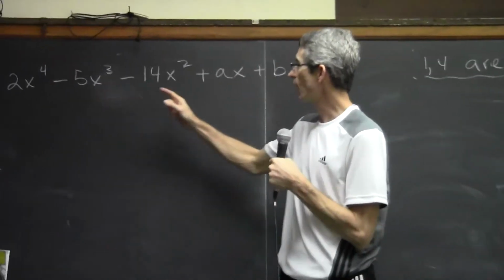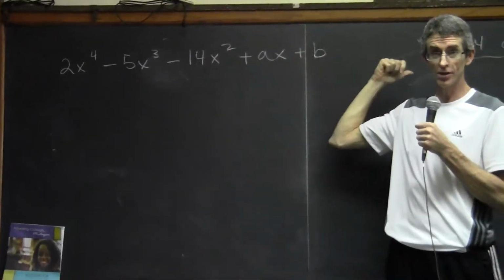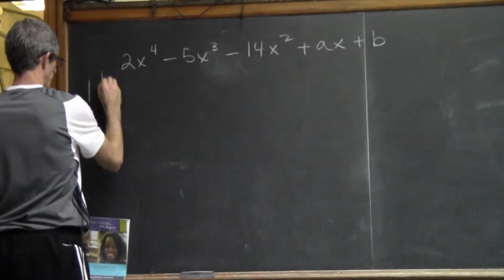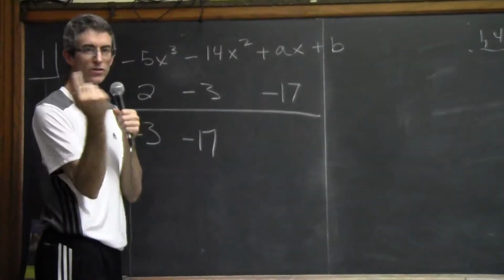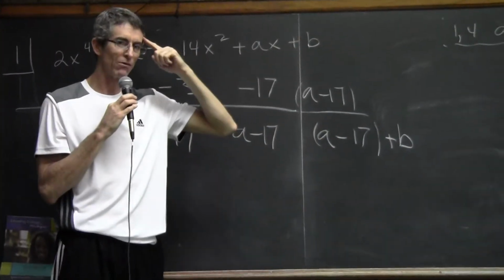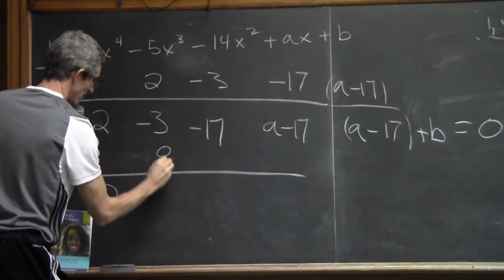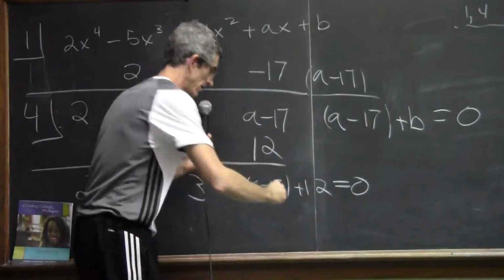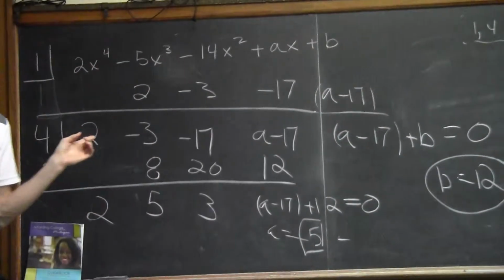page 124, #20 - BONUS!